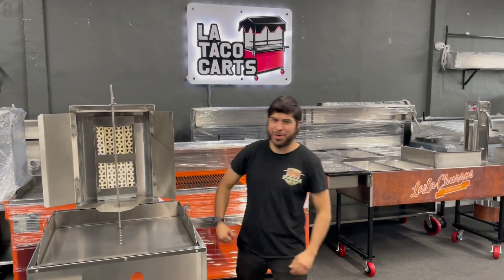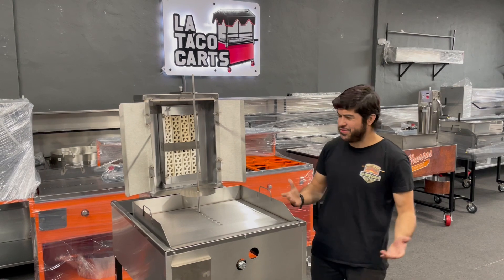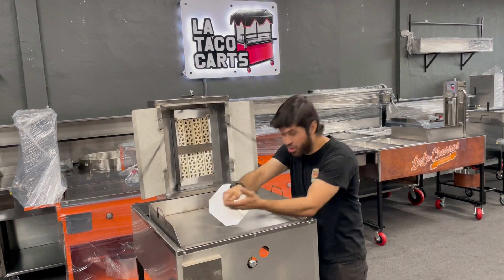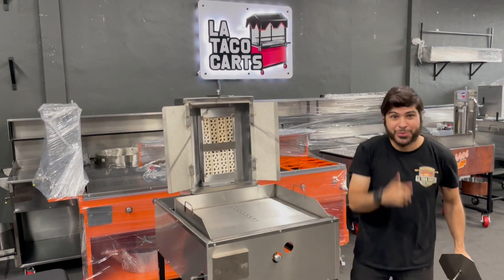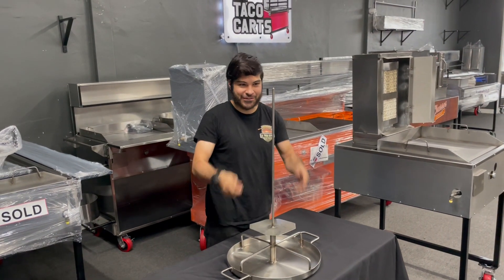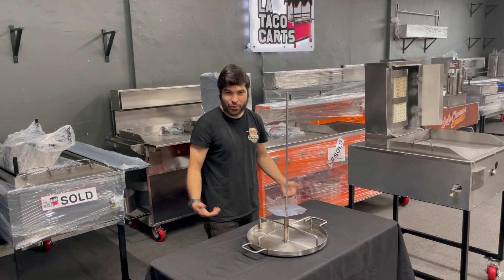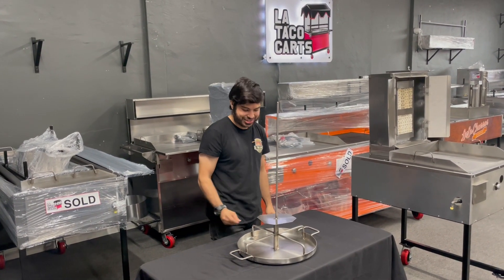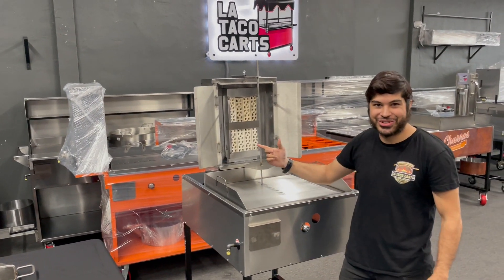LA Taco Carts - Trompo/Al Pastor Stacker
Please Call For Pricing:
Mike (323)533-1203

LA Taco Carts

Having trouble making the perfect Trompo for your next event? We have the solution for you!!!

* Ideal for stacking meat to make the perfect Trompo!!

*Drip Pan for meat juice

* H/D Stainless Steel

(MEAT ROD NOT INCLUDED)